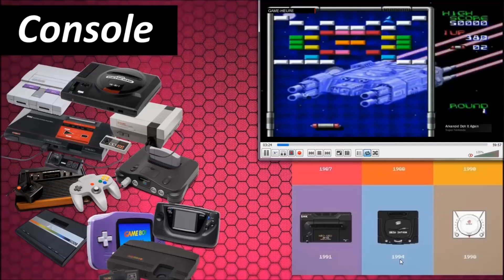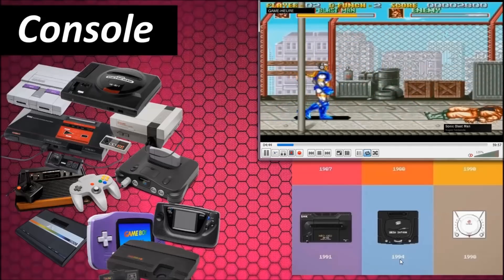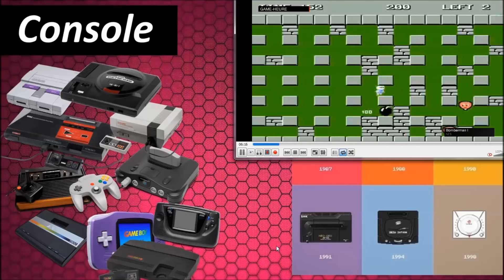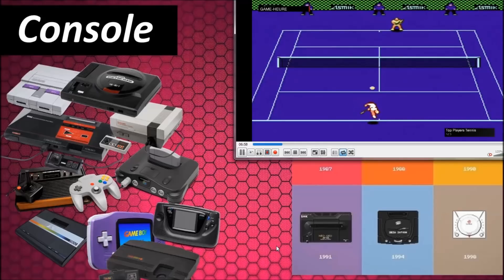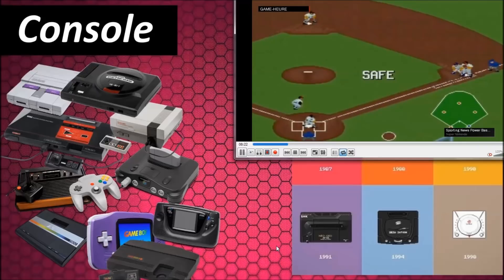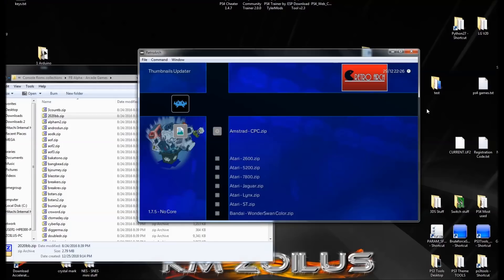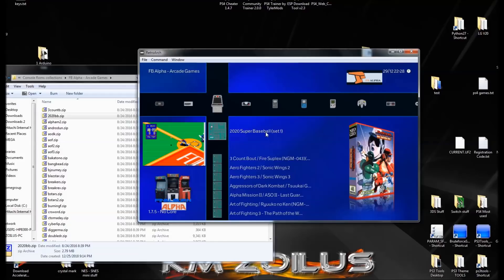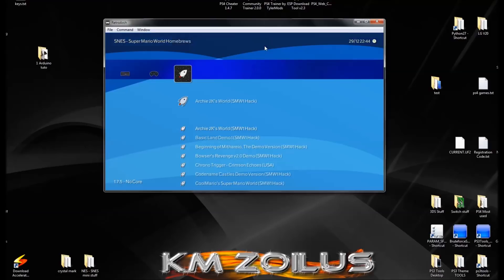"Prepping" your system for Retroarch - PT.1 - Console roms / romsets which to use, look for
These videos are designed for the casual gamer , to help in setting up and preparing for retroarch on your system.

Some of the ideas I have for future videos in this series (in no particular order) :

*Arcade romsets
*bios and cleaning up (organizing) romsets
*boxart, snaps, cheat files...etc
*setting up retroarch and its features
*copying everything from platform to platform
*making custom themes
*making custom columns for homebrews/hacks or whatever you want
*PS3 and other system specific set ups

...more I can't think about right now